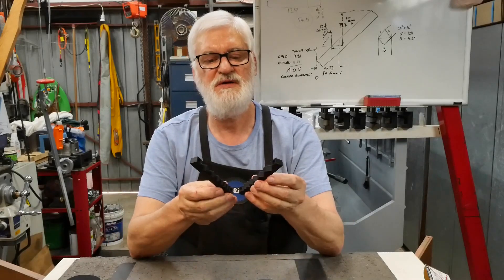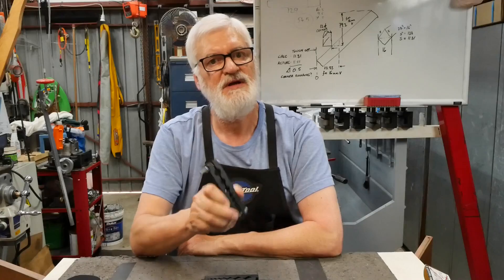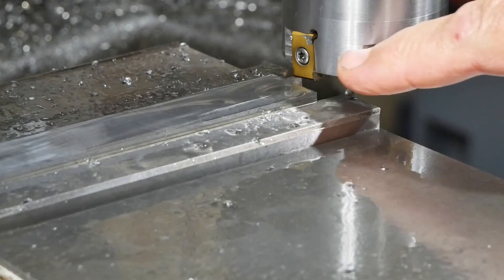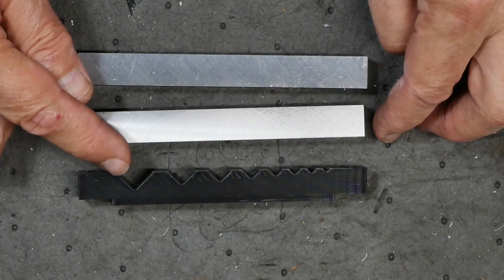Vee Blocks for a Vise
Playing around with an idea for some V blocks to grip bolts and round shanks in a bench vise. Is this useful, or a cure for which there is no disease ?